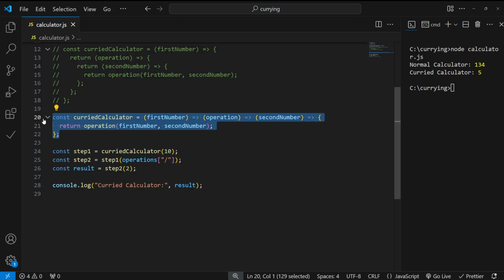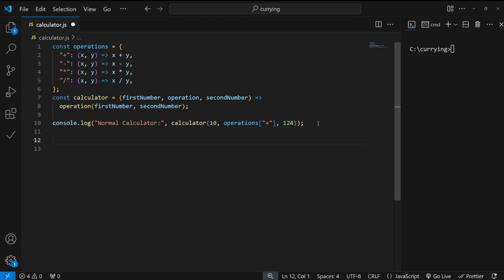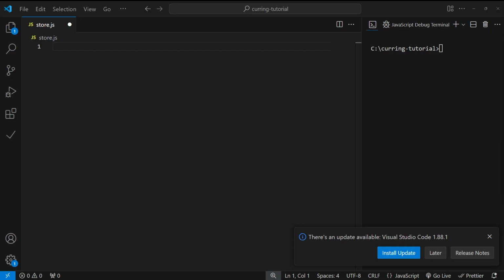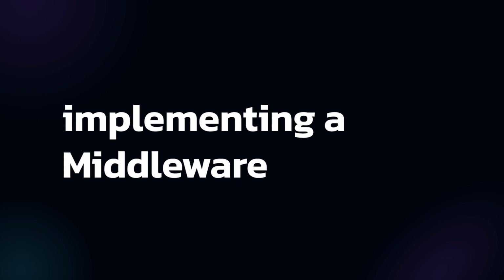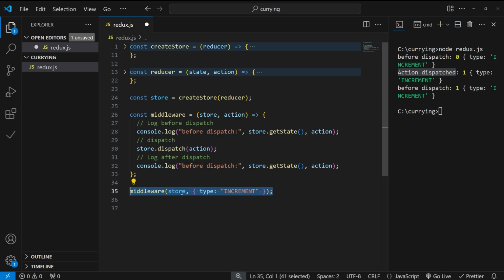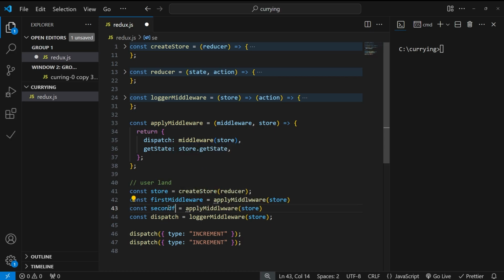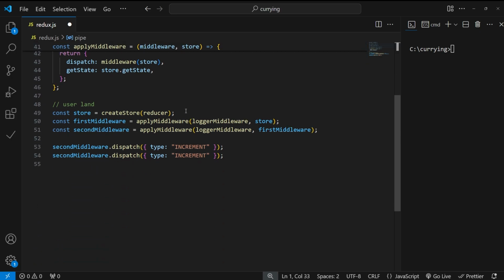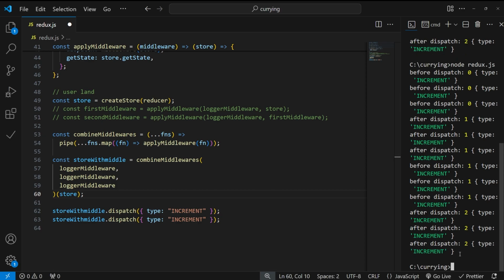Currying in JavaScript with Practical Examples (+ Redux.js Rewrite)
In this tutorial, you will master the art of currying in JavaScript with a focus on practical examples. We will dive into the concept of currying and explore its application by rewriting the Redux.js library. By the end of this video, you will have a solid understanding of currying and how to implement it in your JavaScript projects.